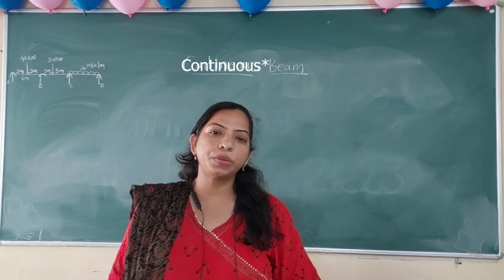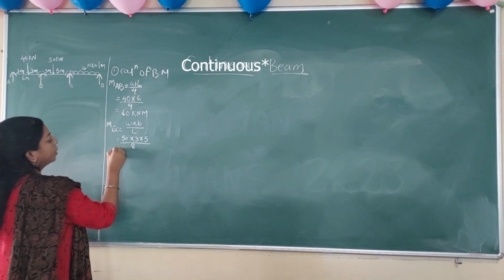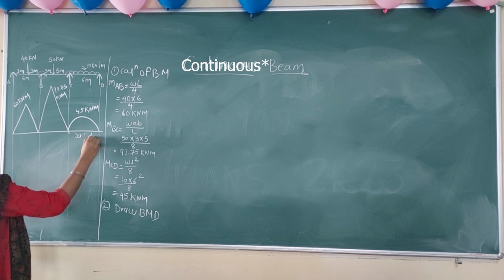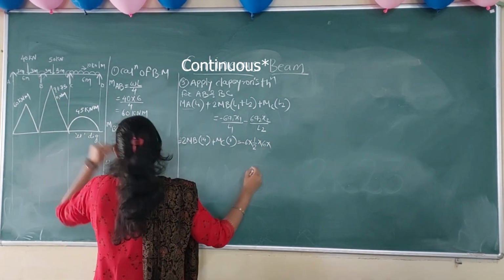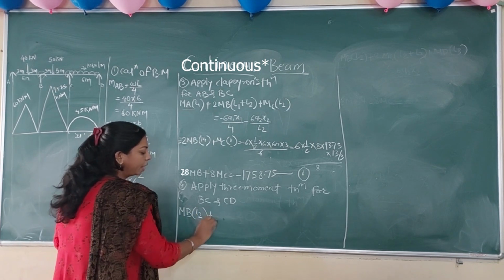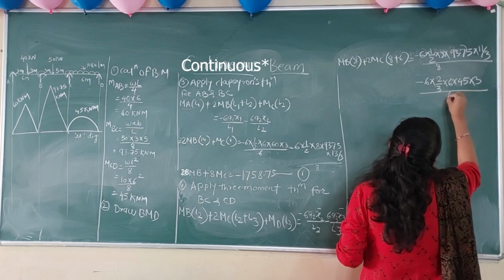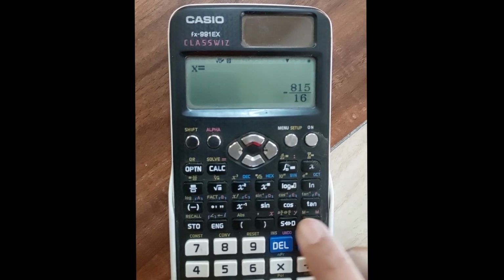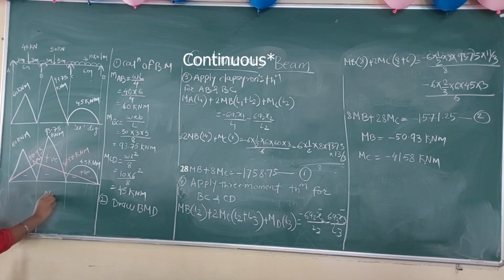Clapeyron's Theorem I Three Moment Theorem I TOS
Clapeyron's Theorem I Three Moment Theorem I TOS I Lecture 1
Continuous Beam